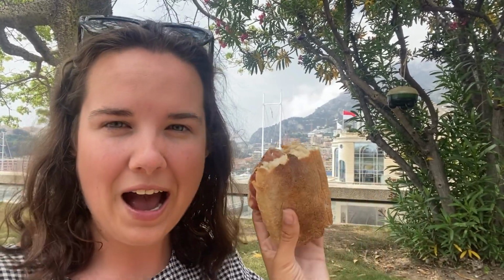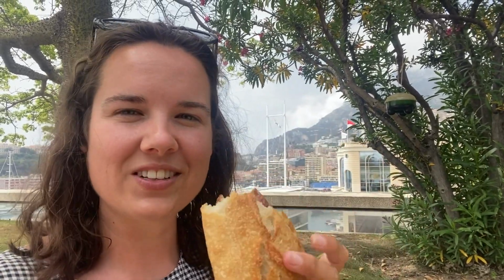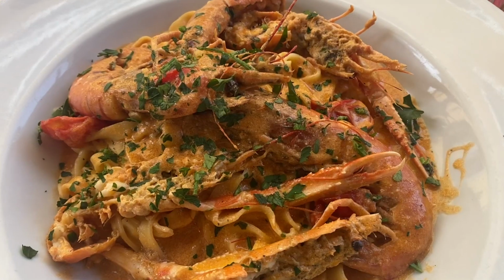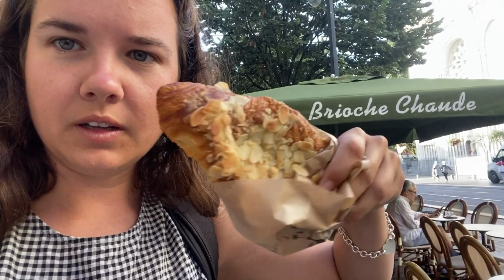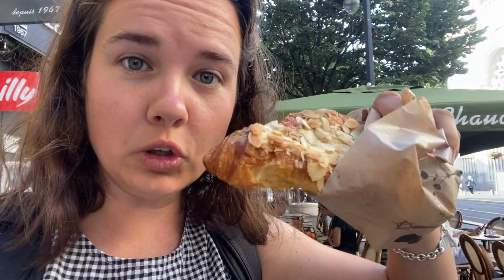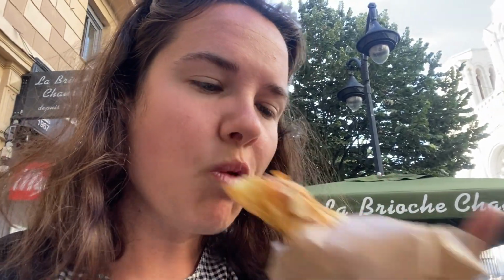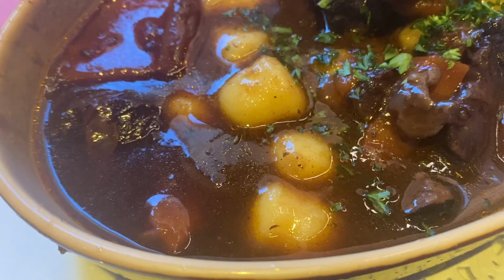South of France Food Guide - Nice + Menton featuring Seafood Tagliatelle, Nougat and Escargot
Welcome to my South of France Food Guide!

Come and spend some time with me in the Beautiful South of France aka French riviera aka the Cote d'Azur in the adorable towns of Nice and Menton on the French/Italian border

Menton:
- Marche de Hallles de Menton - AMAZING fresh food market in the middle of Menton come and grab some insane French delicacies and make a charcuterie board
- Little Italy - INSANE prawn and scampi Tagliatelle

Nice
Marcel Bistro Chic - A beautiful restaurant in the old town of Nice where I tried my first Escargot - SPOILER - I didn't like them that much... but had the most insane beef stew ever!